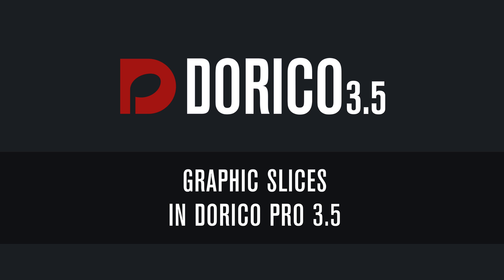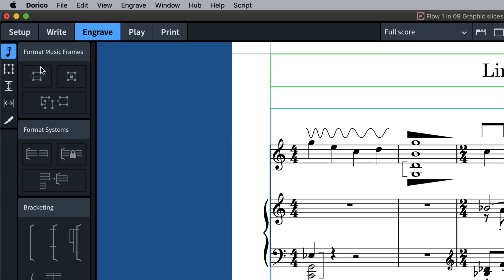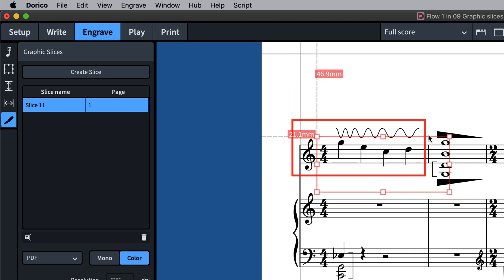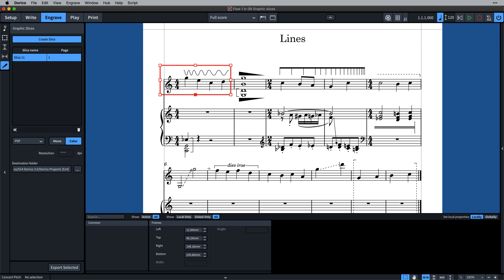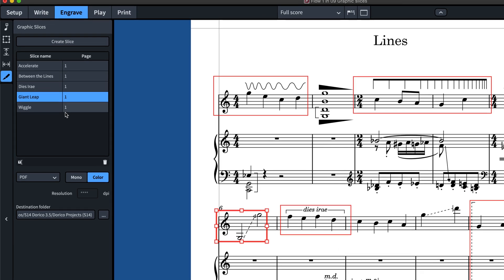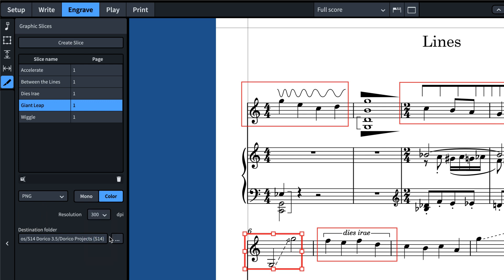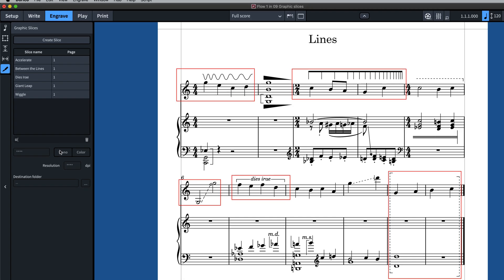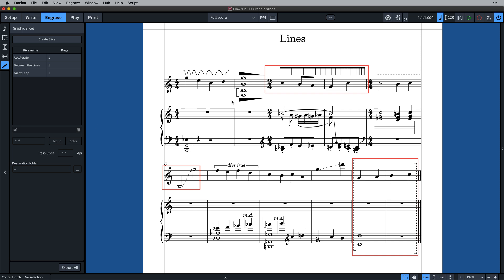Graphic Slices | New Features in Dorico 3.5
Dorico 3.5 makes it very easy to make a graphic file from any portion of a page in any of your layouts. Create a slice that you can export in a variety of different formats. The slices are remembered, and can be edited so you can easily make new versions of your graphics at any time.